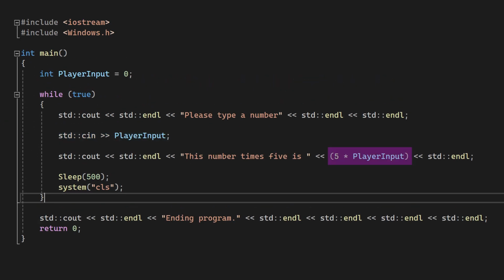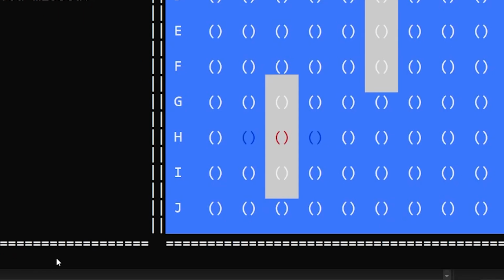A Game Dev's Journey | 2023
So a year ago, I sat down to learn code for the first time. This video showcases the programs and progress that I've made in game development over the past year.

All of the links and credits are below. Please let me know if I missed any!

Textbook I referenced:
Beginning C++ Through Game Programming, 3rd Edition
by Michael Dawson
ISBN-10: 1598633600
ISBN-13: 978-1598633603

downloads:
Mining game:

Credits:
Mining Game:
Tutorials I used for the game:
"UE4 | UE5 Tutorial : Outline Material" by Reality Adrift Studio
"Unreal Engine 5 Tutorial - How to make Turrets!" by Ali107

Unreal Engine Starter Content:
Explosion.wav
Explosion_Cue
Smoke particle emitter
Fire Particle Emitter

Sounds Effects:

OWW by Andrew Permission given by music owner Sound Effects Taking Damage: 8 Bit Kit - Drop by Adrien Kjer

Shockwave Ball bounce: Retro 16 Bit FX - Wet bounce by Hansel Fellberg

Enemies: Grouped Enemies Shoot: 8-Bit Kit Lazer 5 by Adrien Kjer

Sniper Enemy Shoot: 8 Bit Kit - Explosion 3 by Adrien Kjer

Sniper Enemy Aiming Yamaha Sampe - Rising Synth Vocal by Oldie Ash

Shield Enemy Slam: 8 Bit Fireball - sound effect from Pixabay Enemy Death Sound: 8 Bit Kit - Kick 9 by Adrien Kjer

Projectiles: Slow Bullet Destroyed: Dior Snare - Sizzling Hit by muddy k